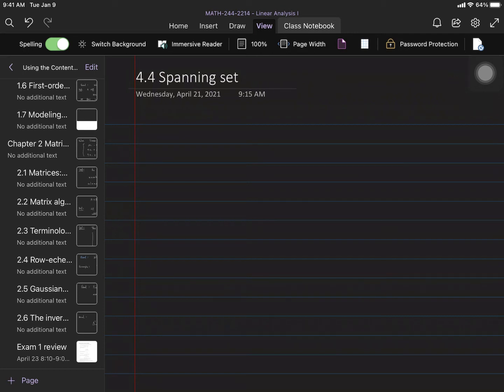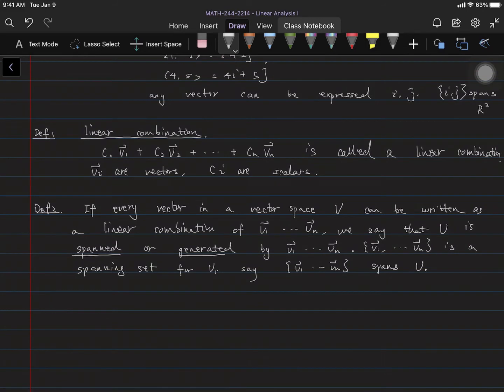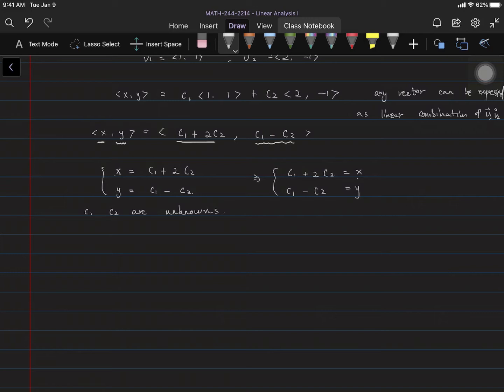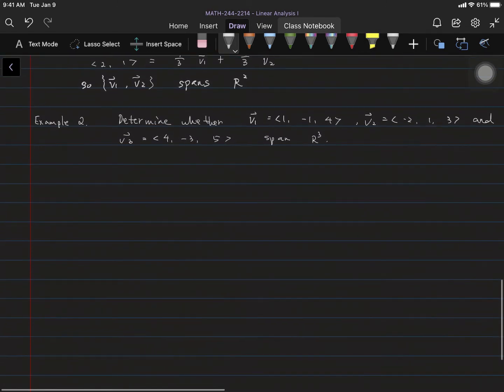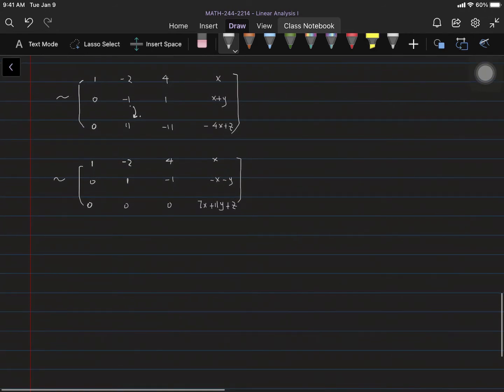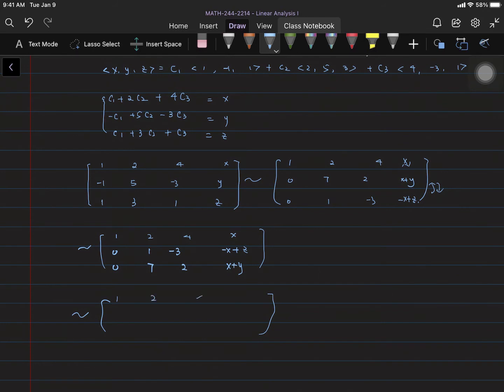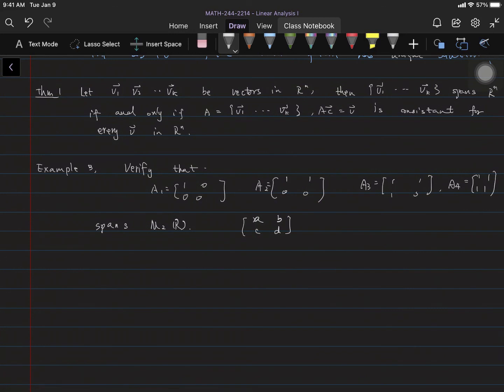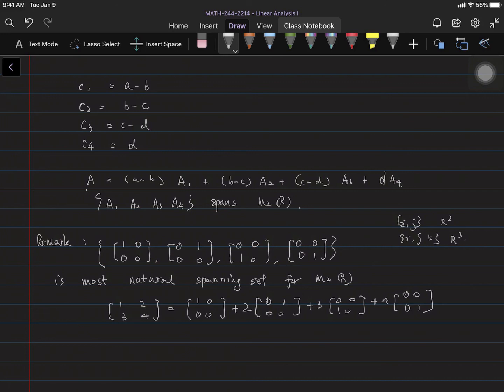4_4 spanning set